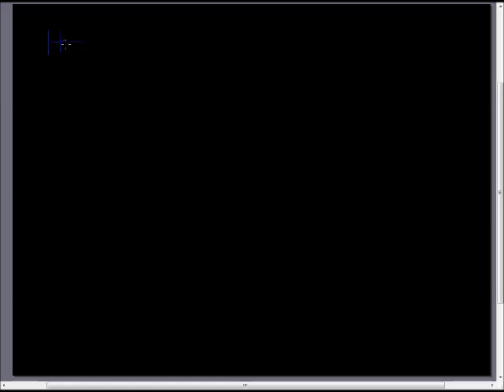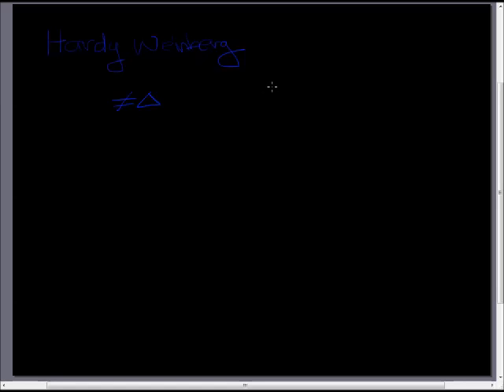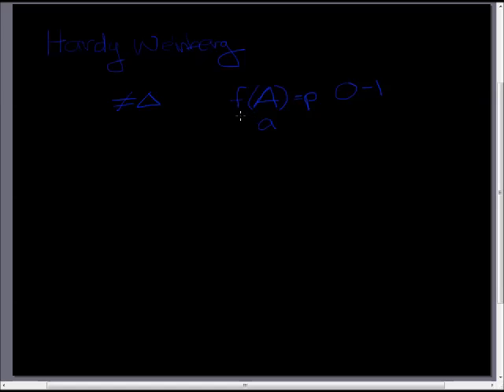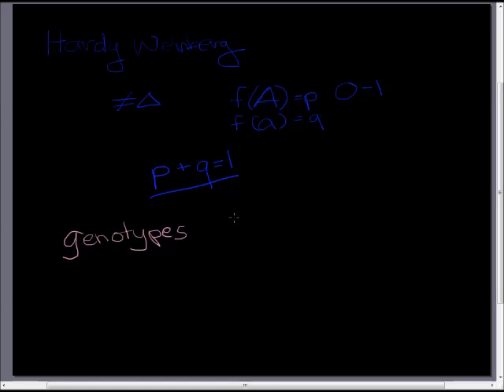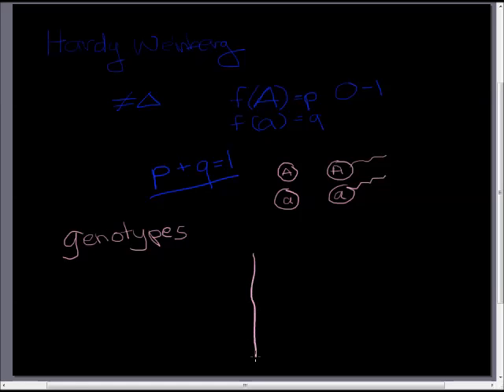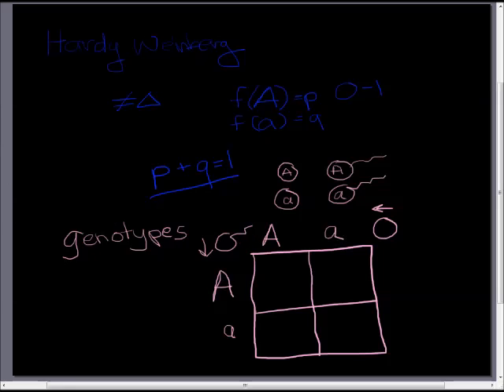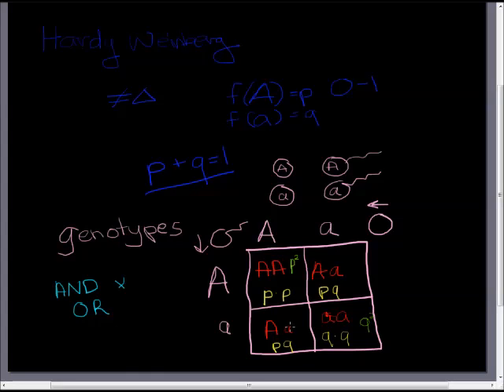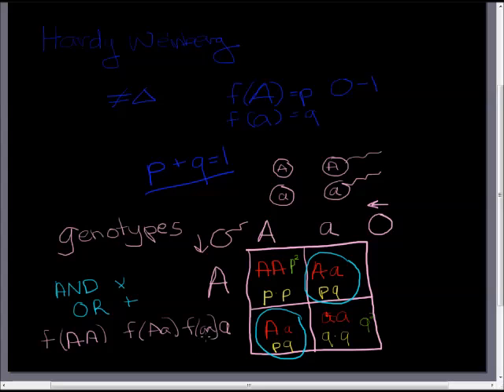Hardy Weinberg part 1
Hardy Weinberg part 1: Defining the terms
For Dr. Rivera's Evolution class at University of the Pacific